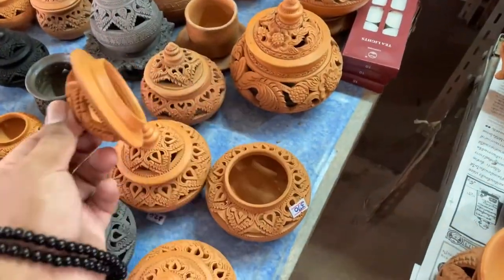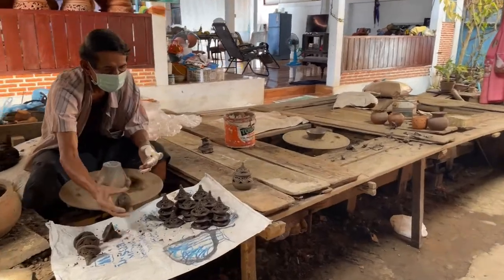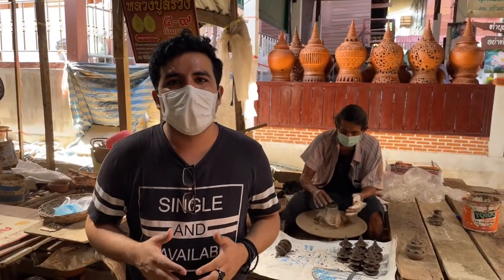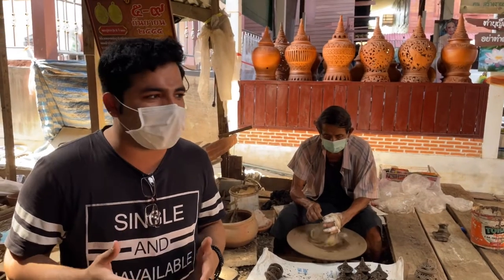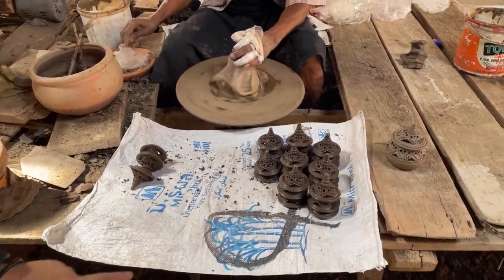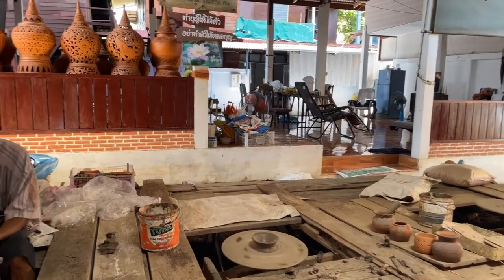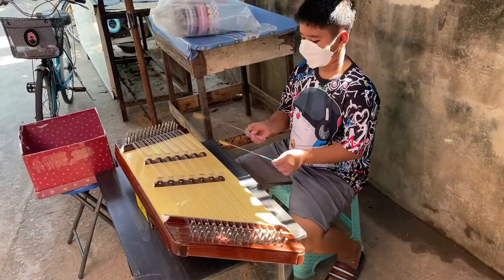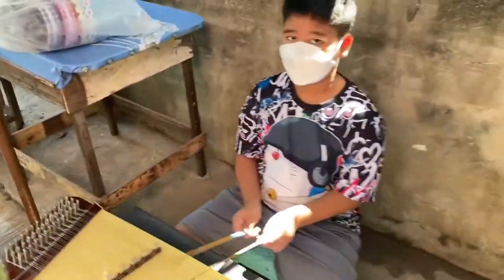Clay Pottery Primitive Earthenware Art Potter Making Thai Style Prehistoric Pottery | Crockery Decor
ClayPottery Primitive Earthenware Art Potter Making Thai Style Prehistoric Pottery | Crockery Decor

Thanks for visitng !  Life is short, be kind with the one who really love you